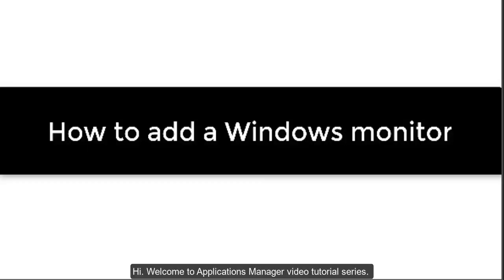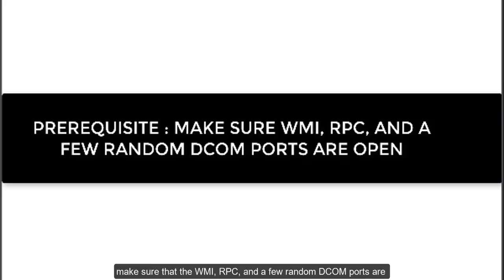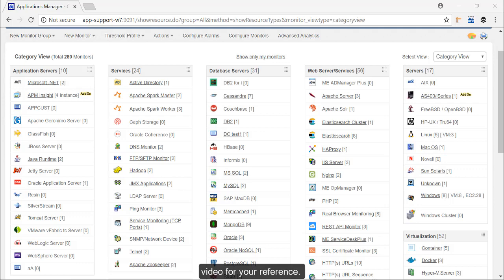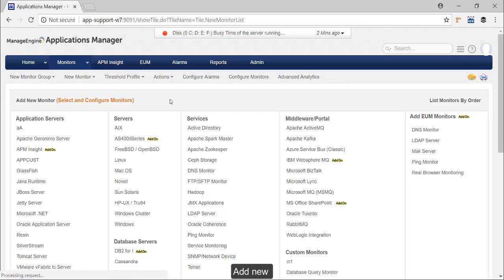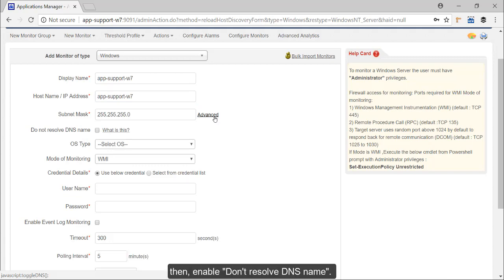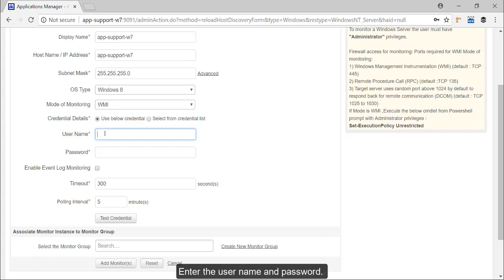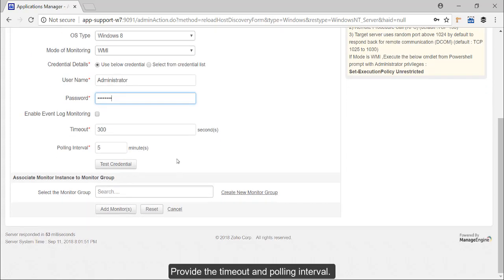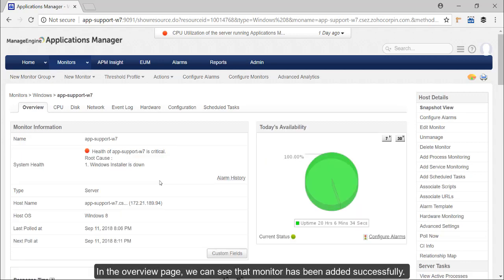How to add a Windows monitor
Learn how to add Windows monitor using Applications Manager.